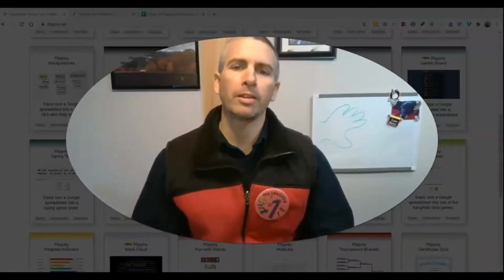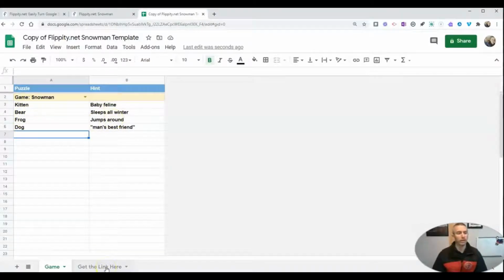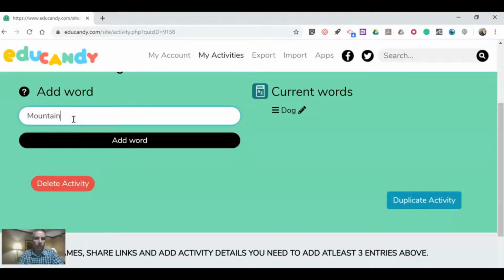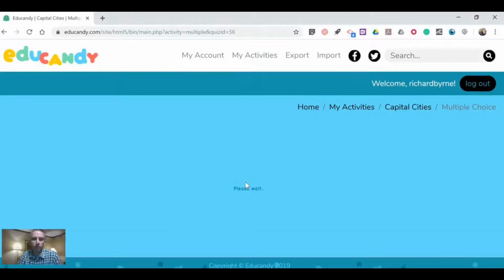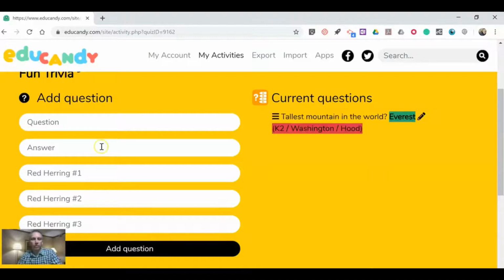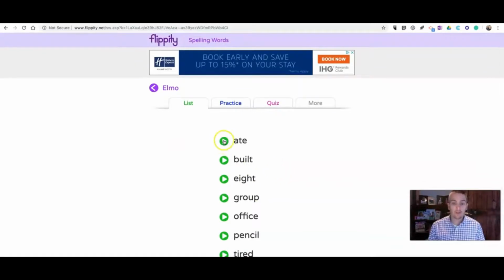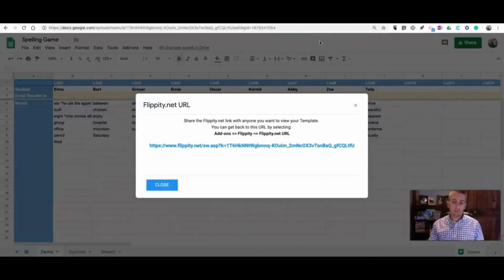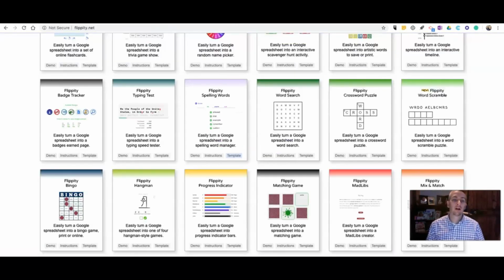Three Good Ways to Create Spelling and Vocabulary Games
Thee good ways to create your own spelling and vocabulary games.